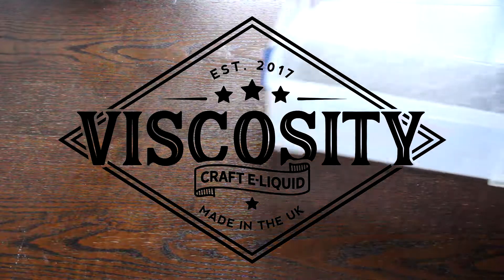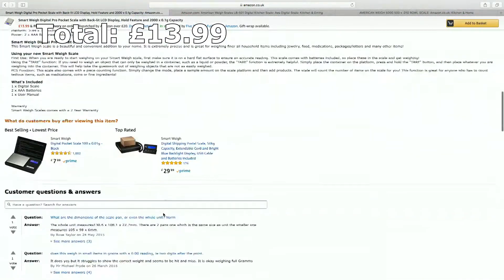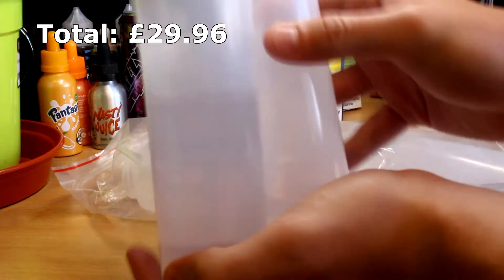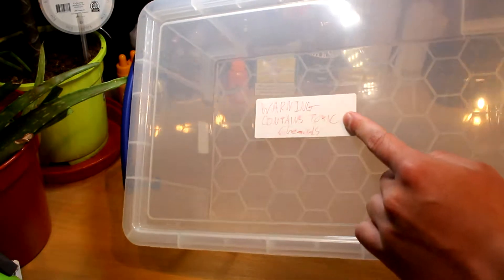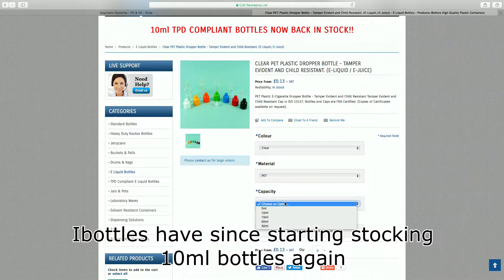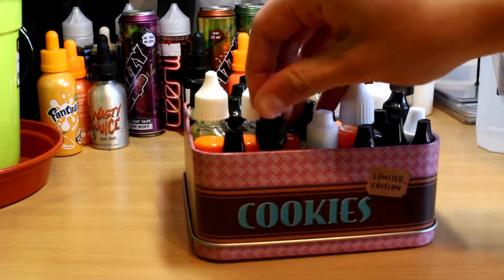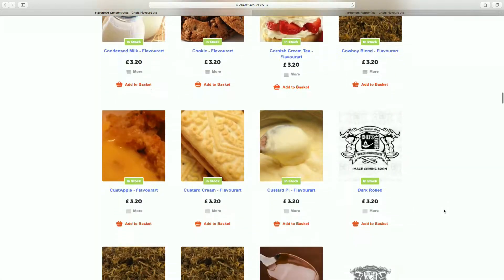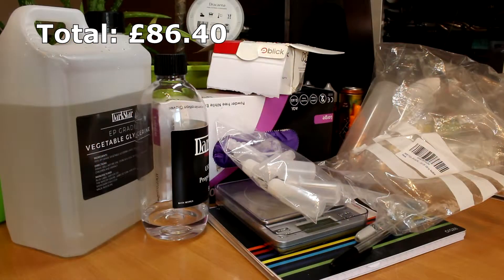What Do I Need To Make E-Liquids? : How to make E-Liquids #5 😗💨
This video will cover all the equipment and chemicals you need in order to make at least 2 recipes. It will also cover the best places to buy everything from in the UK and give you a few tips and tricks along the way. All in under 10 minutes! And for under £100

Links to everything mentioned in the video (in order of appearance):

Smart Weigh Scales

American Weigh LB 501 Scales

Calibration Weight (only for specific scales)

Squeeze bottles

Gloves (make sure to order in your size, also always try and get Nitrile gloves as these are the safest)

Safety Glasses

9 Liter box (you'll probably want something bigger though)

Note that over time these prices will probably change and this video was only meant as a very rough guide of the cost to get into diy e liquid mixing. Always mix e liquids safely, I am not responsible for any harm you cause yourself or others.